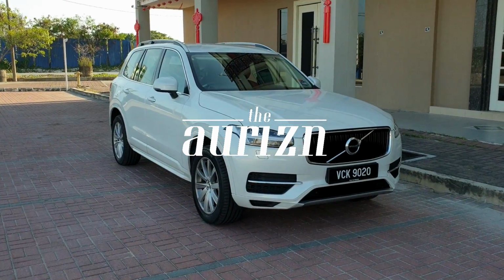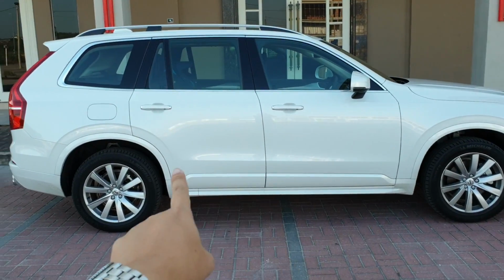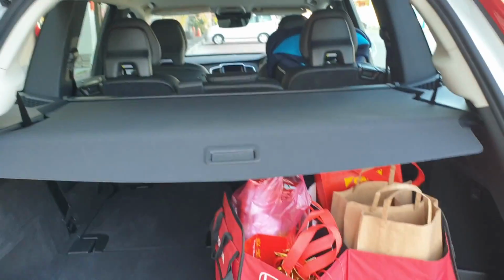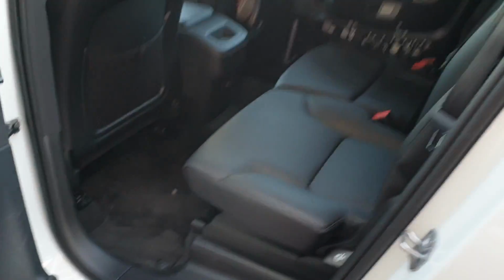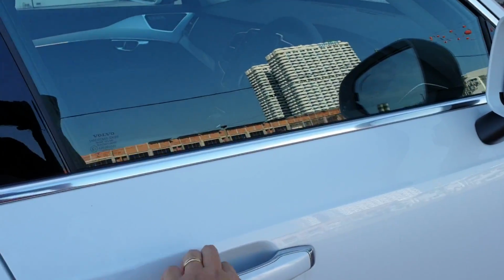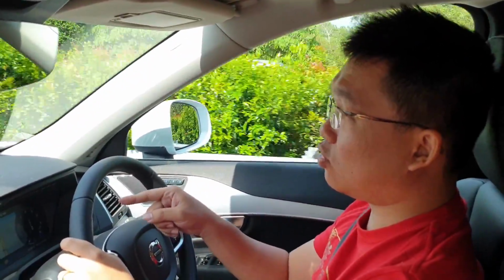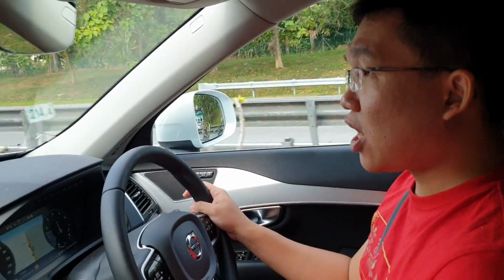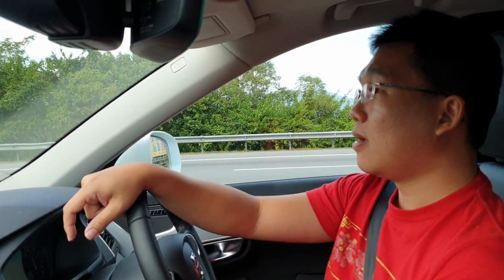2019 Volvo XC90 T5 - Still Gets Pilot Assist | EvoMalaysia.com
All things equal, the XC90 T5 is supposed to be half the price of the T8. Malaysia's tax incentives for hybrids mean that the price gap between these two variants is just 10%.

In these circumstances, the T8 is immediately better value than the T5 despite being the costlier model.

Volvo Car Malaysia has inevitably needed to remove a few features, but they have kept enough equipment to ensure that the T5 remains respectable. You still get pilot assist.

The 254hp Drive-E engine also feels punchy enough to ensure progress does not feel underpowered.